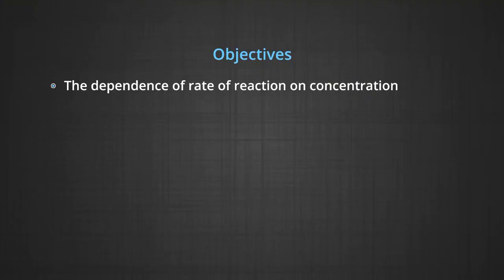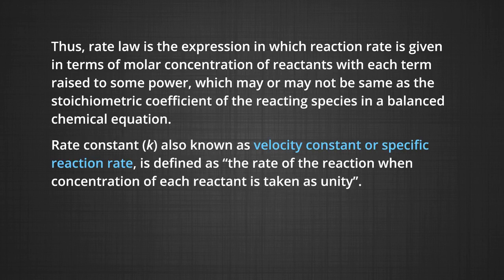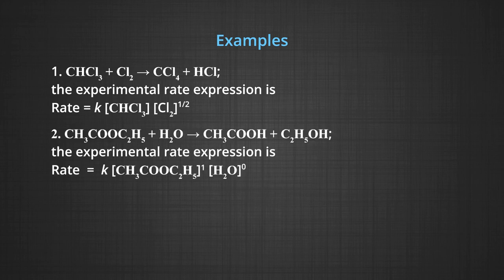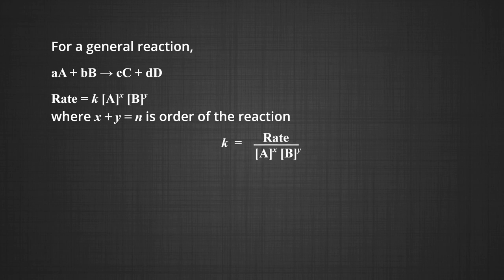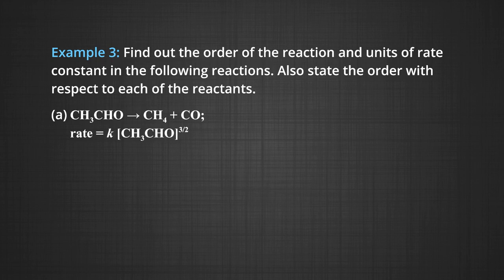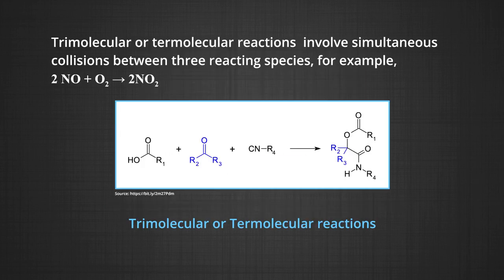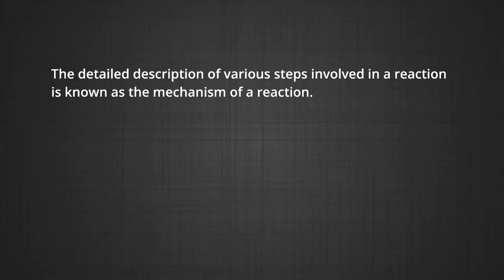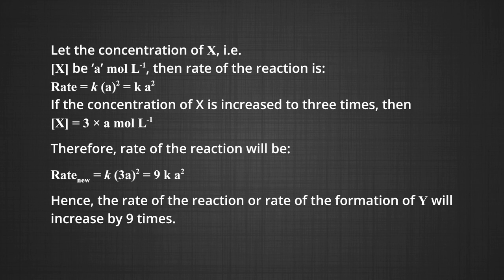NCERT / CBSE Class 12 Chemistry - Chemical Kinetics Experiment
Chemical Kinetics Experiment ( रासायनिक गतिकी प्रयोग )